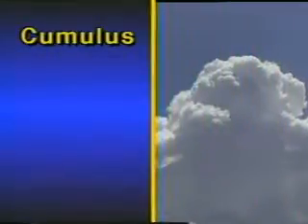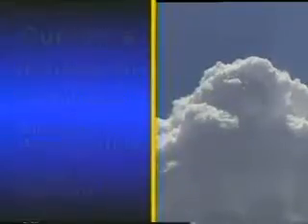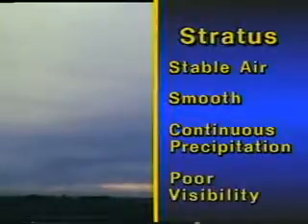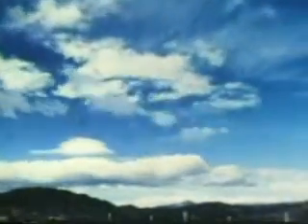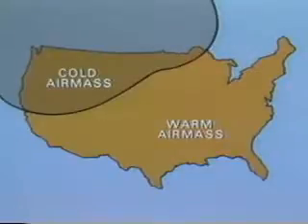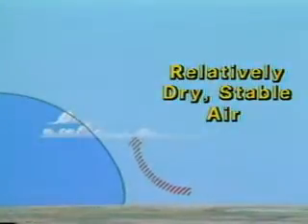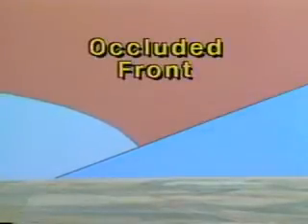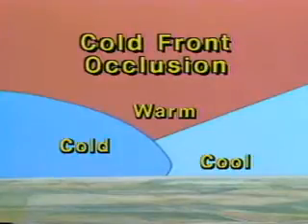JEP 202 WEATHER PATTERNS